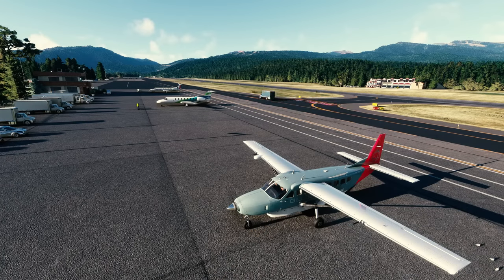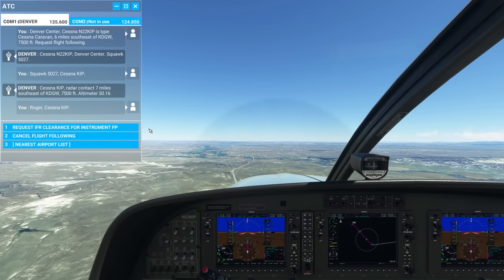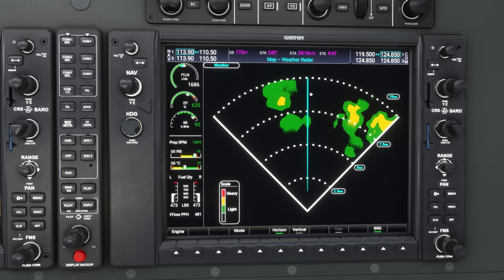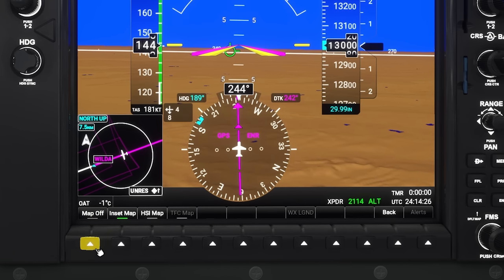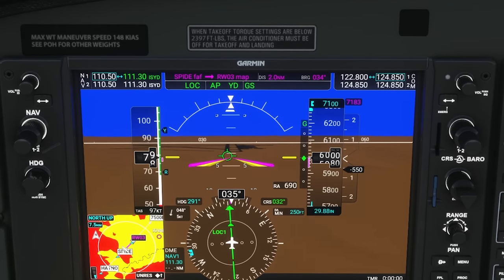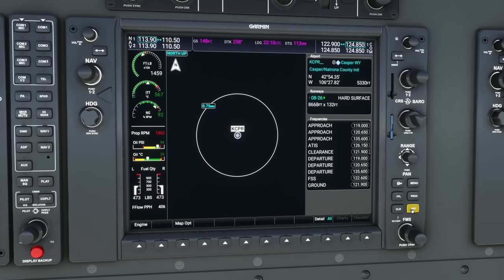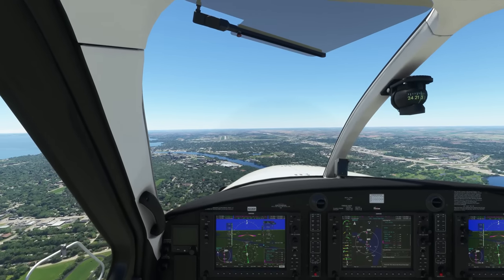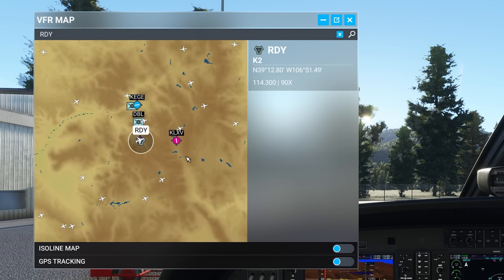MSFS: G1000 NXi 1.0 - ATC Sync / WX Radar / Radio Altimeter / LOC BC Approaches - Sim Update 10 Beta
Versions 1.0 of the Working Title G1000 NXi makes it the default G1000 starting with the upcoming Sim Update 10. It adds support for onboard Weather Radar, Radio Altimeters, Localizer back-course approaches, assigning a VNAV altitude to any waypoint in the flight plan, and now synronizes your NXi flight plan with the MSFS ATC. There were also improvements made to the VFR map by the Working Title team.

How to install the Sim Update 10 Beta for PC or XBOX

=== Chapters ===

00:00 Introduction
00:23 Installing the Sim Update 10 Beta
00:48 IFR clearances and ATC
02:20 Weather Radar and Radio Altimeters
02:45 Weather Radar
05:33 Radio Altimiter and RA Minimums
06:42 VNAV altitudes for all waypoints
09:28 LOC BC approaches
10:39 VFR map improvements
11:28 Conclusion

=== Discord Server ===

If you want to chat with me and others who follow the channel, join us here in the "On The Ground" Discord server

I am not a flight instructor and my videos are not to be used as a resource for real-world flight training. They are only intended as tutorials for casual use in flight simulators like Microsoft Flight Simulator.